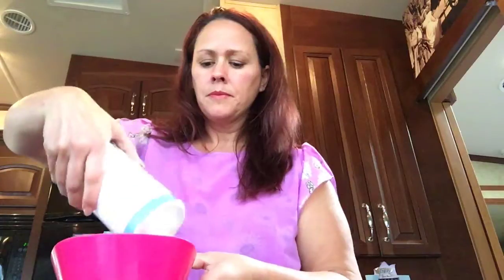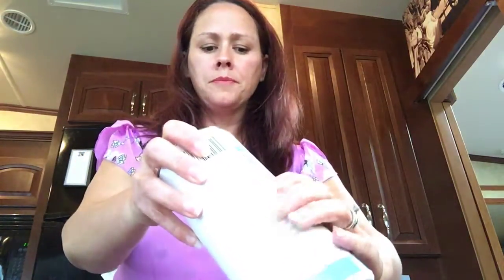How I keep ants and roaches away, RV life Full time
So who just hates ants!!! if you rv and camp, we've had those horrible bugs in our campers. Ants bit they so small they get in so easy.
In this video I share what has helped us. There are so many tips but what works best. This been my best non toxic way to deal with the ants and roaches.